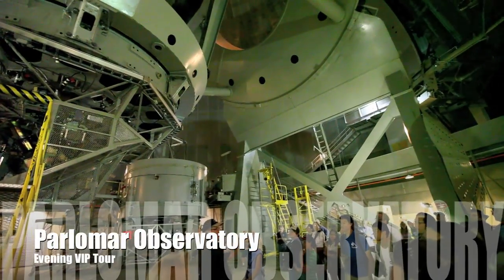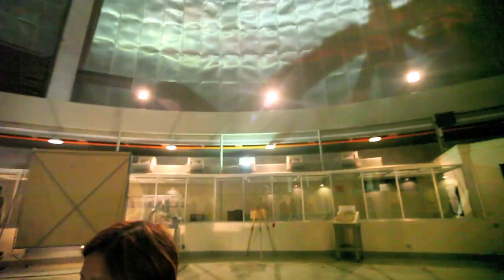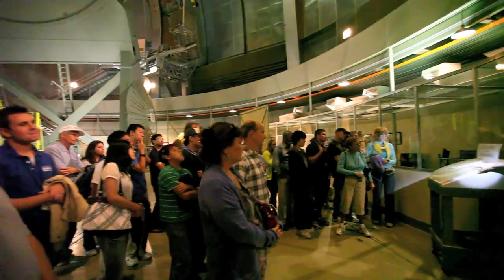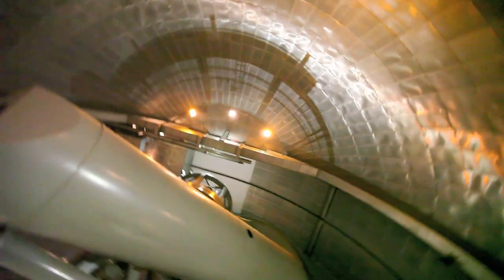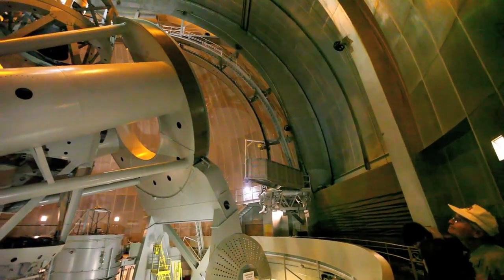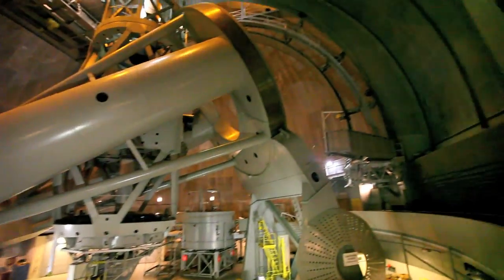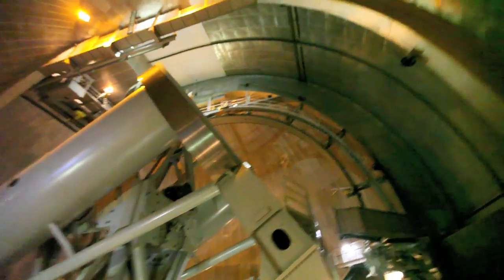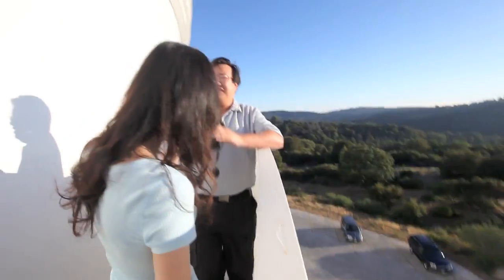Palomar Observatory 200-inch Hale Telescope Evening Tour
Palomar Observatory Evening Tour, Jason Sophia, Janice ToORiMa